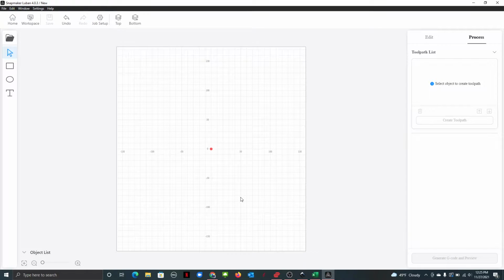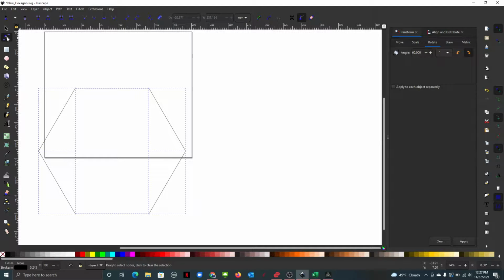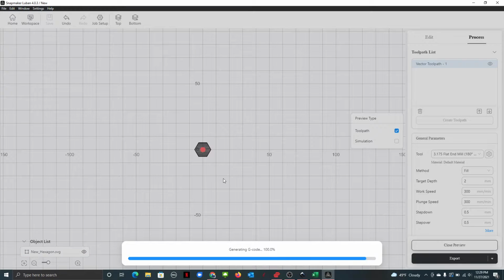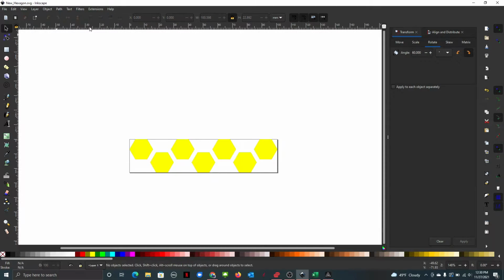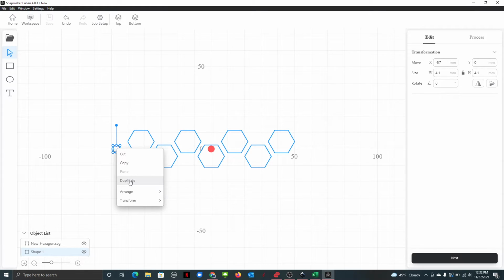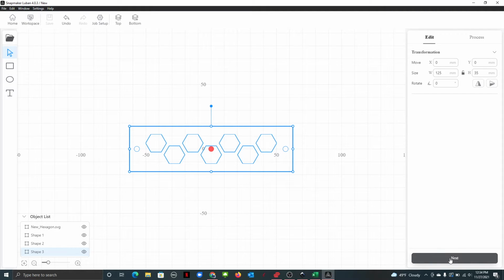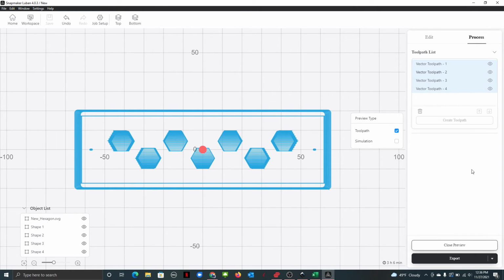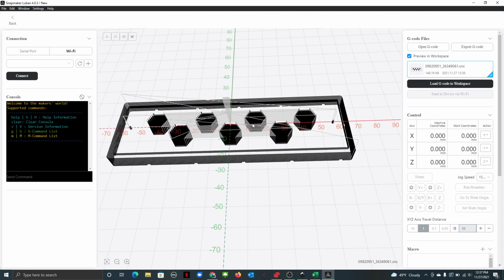D20 Case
Snapmaker Luban and inkscape to make a d20 case.